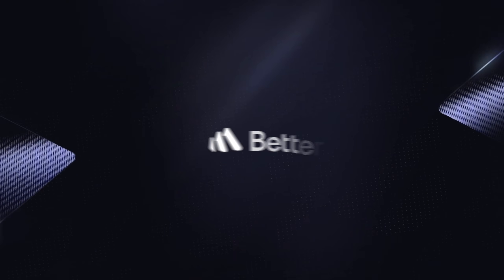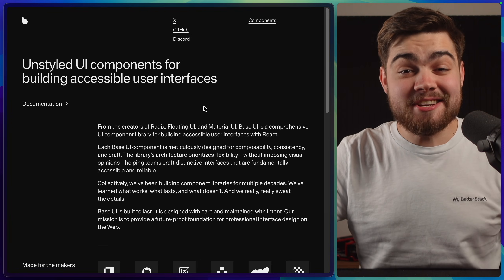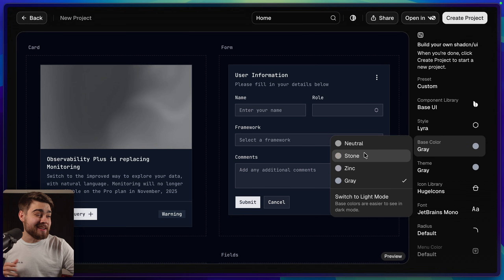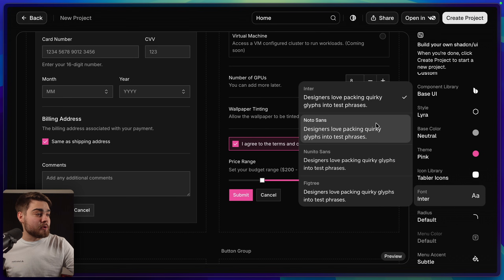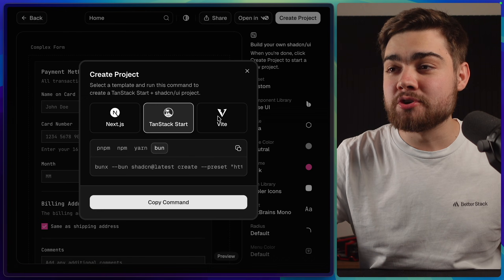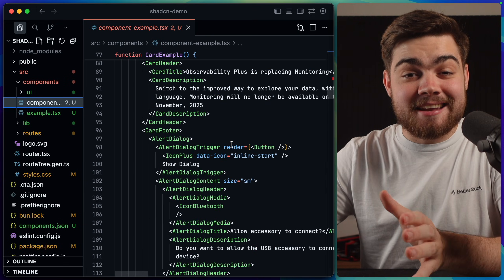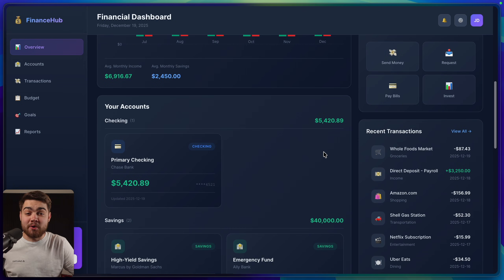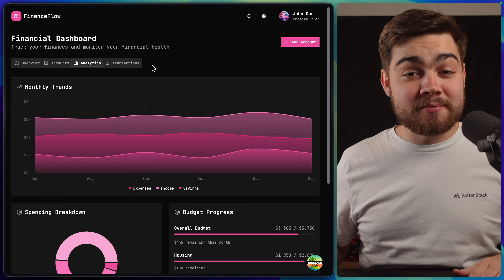Shadcn is now PERFECT for Vibe Coding (v2 changes)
shadcn/ui v2 is here, and it fixes the two biggest complaints: everything looking the same and Radix components. It has a new customizer, Base UI option, better theming, and that all makes it perfect for vibe coding.

📌 Chapters:
0:00 Intro
0:21 Customizer
1:01 BaseUI Components
1:20 Using Customizer
3:38 Install Demo
4:50 Vibe Coding Power
6:20 Outro